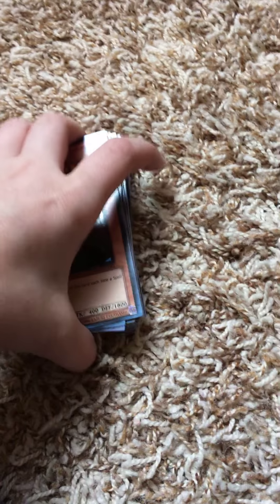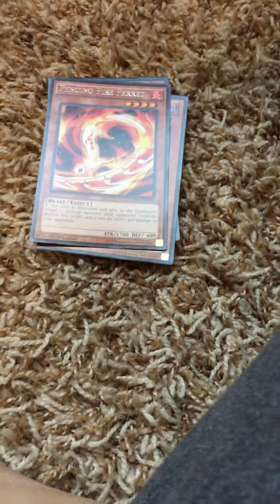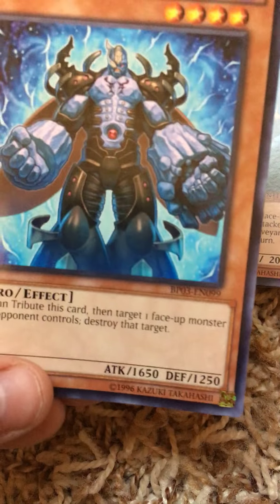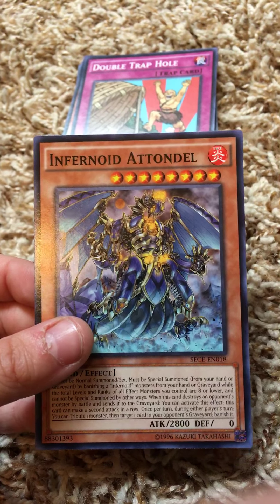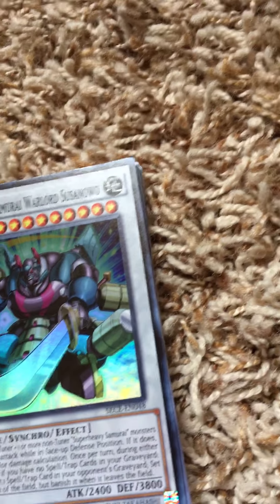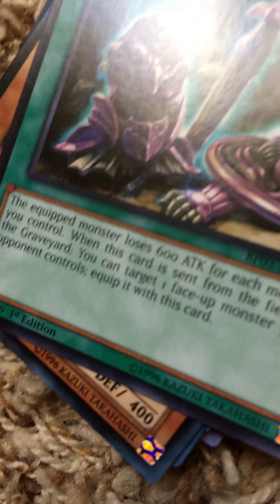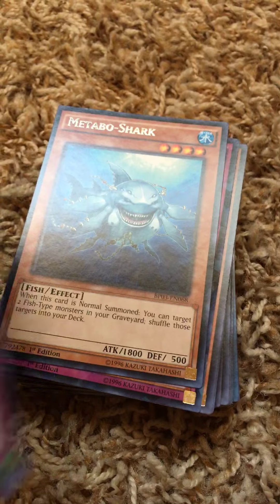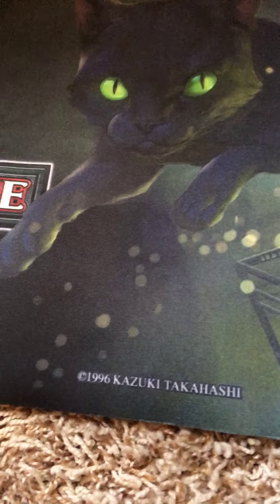My Yugioh card collection